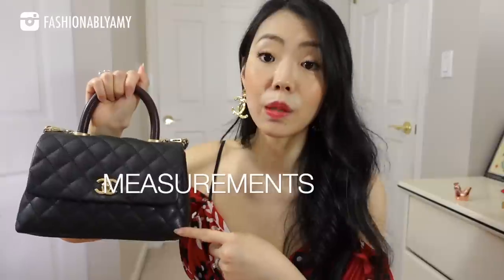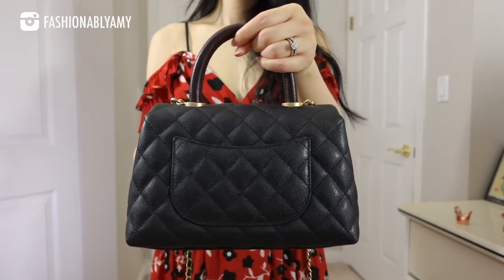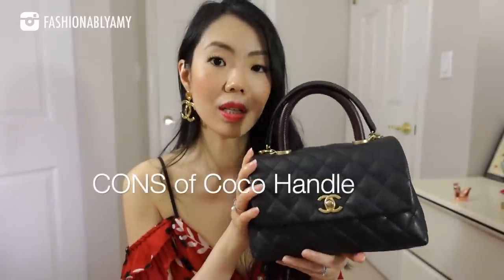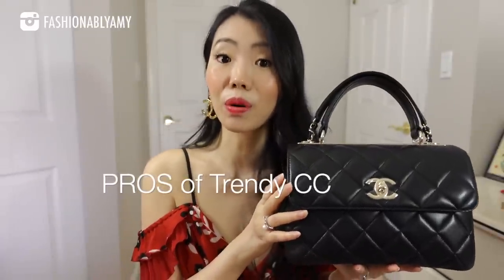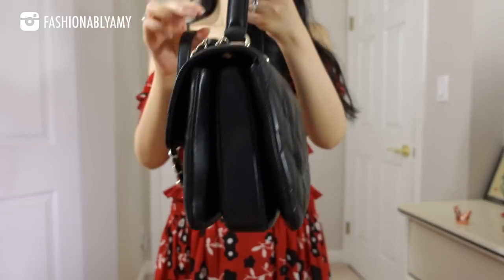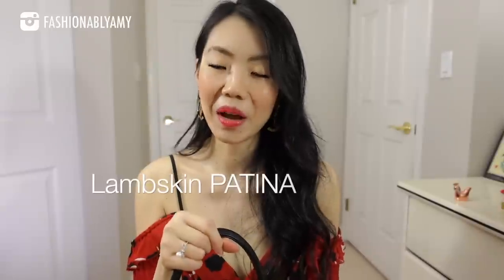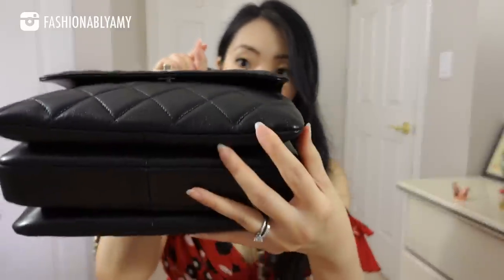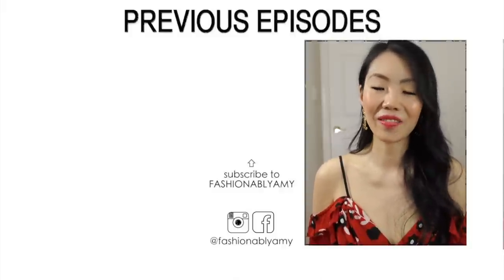WHICH ONE SHOULD YOU CHOOSE?! CHANEL TRENDY CC VS COCO HANDLE | FashionablyAMY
In-depth comparison of the Chanel Trendy CC vs Chanel Coco Handle, pros and cons, detailed measurements, modelling shots, lambskin vs caviar & more!

❤️ MENTIONED

❤️ MAKEUP

❤️ DISCOUNT & RECOMMENDATIONS

❤️ POPULAR REVIEWS

❤️ WRITE ME :)
AMY C
RPO OAK
VANCOUVER BC V6M 0A9
CANADA